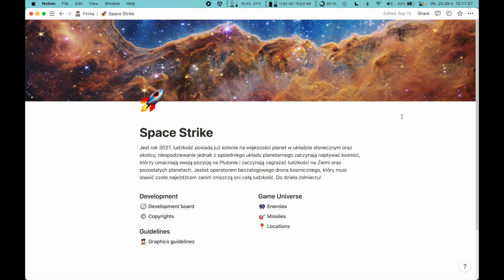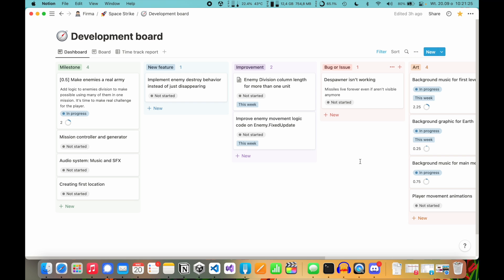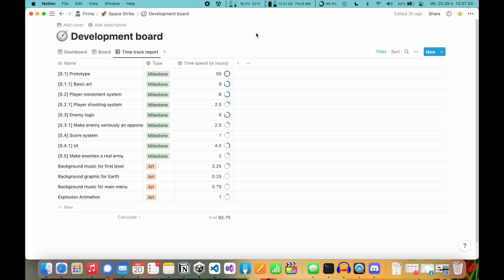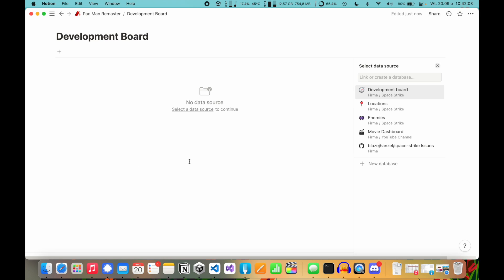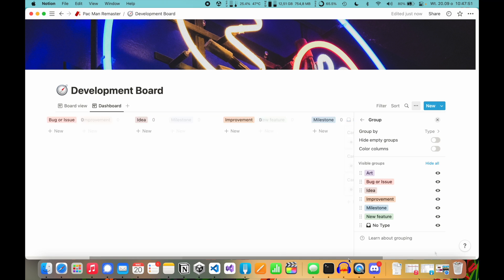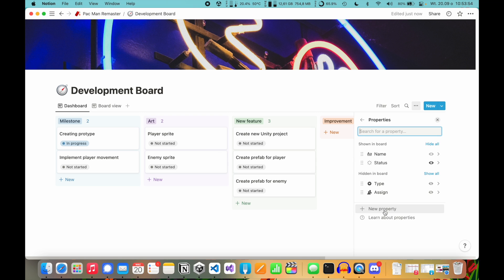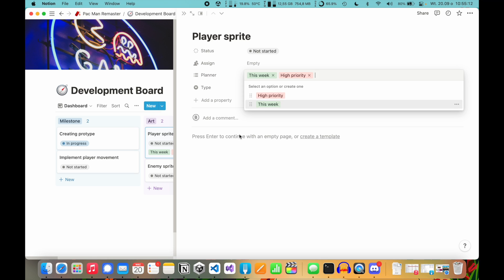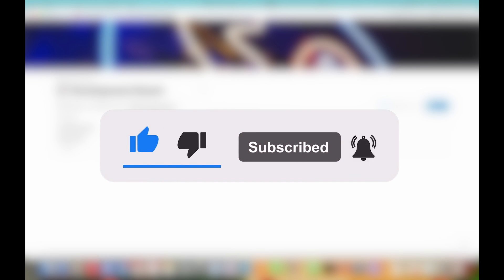COMPLETE system to use Notion as gamedev planer most EFFECTIVE way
How to use Notion as game development planner and game design documentation in the most effective way? In this video I will show you how I use it as indie game developer.

Timestamps:
0:00 - Intro
1:07 - How I use Notion for gamedev
4:34 - Creating project page
6:21 - Setting up development board
7:15 - Dashboard view configuration
12:02 - “This week” board creating
13:22 - Time track system
15:21 - Outro